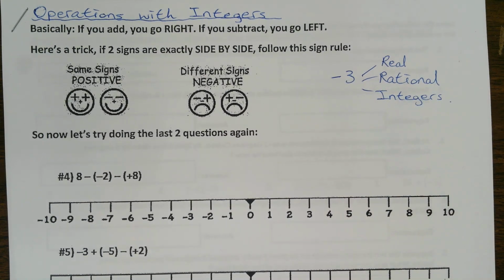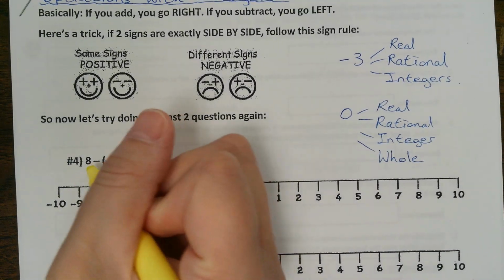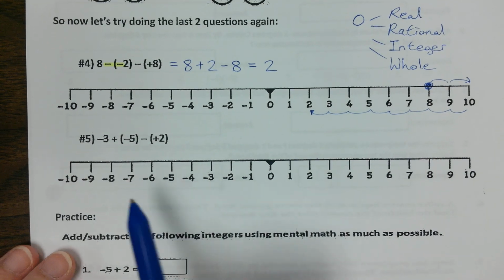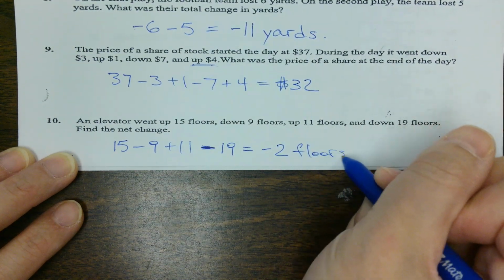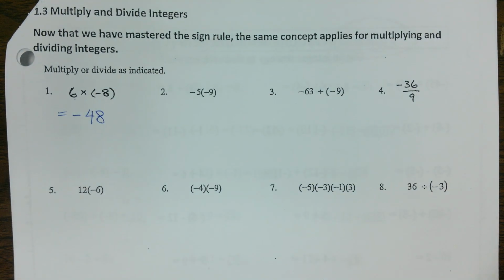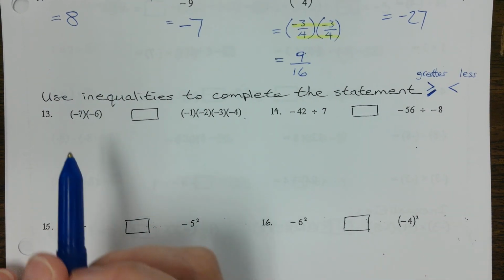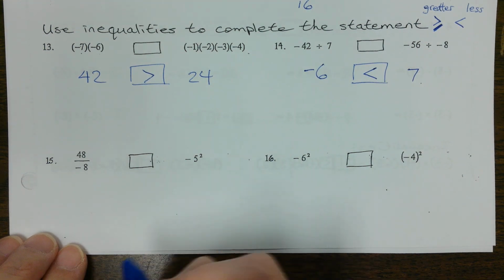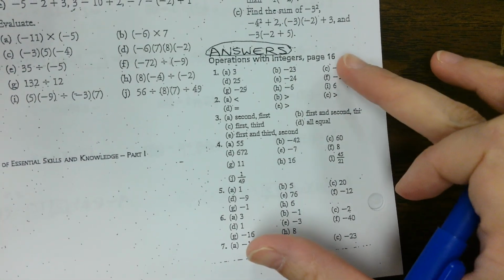MTH1W1 - Operations with Integers